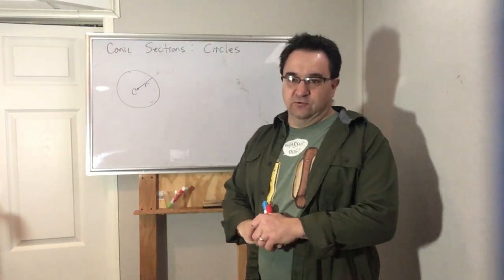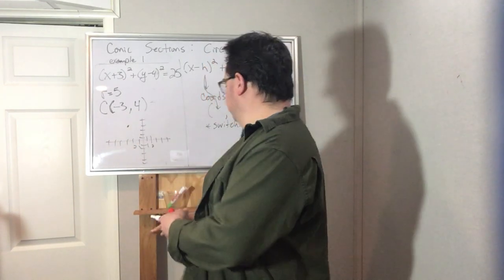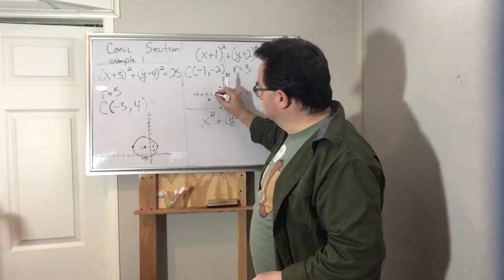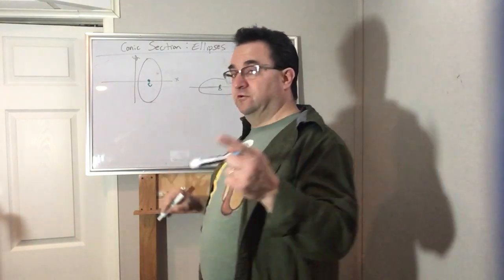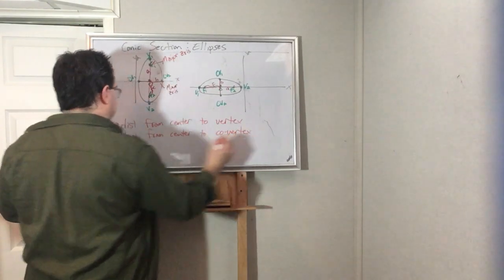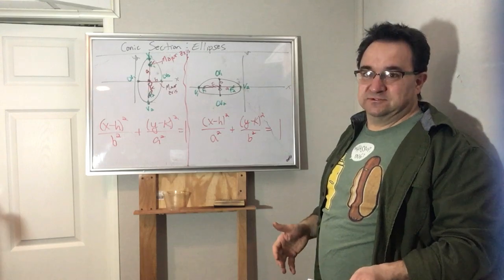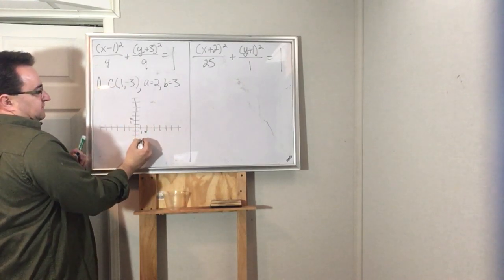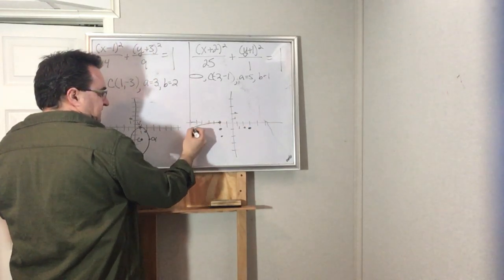Circles and Ellipses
Conic Sections: Circles and Ellipses